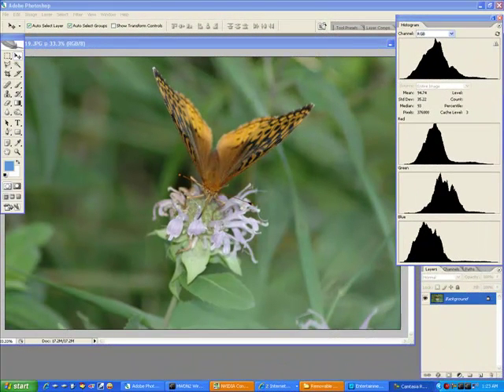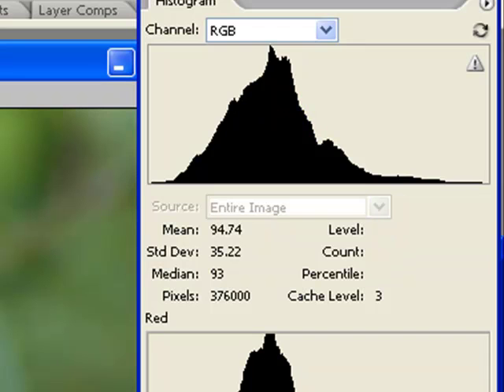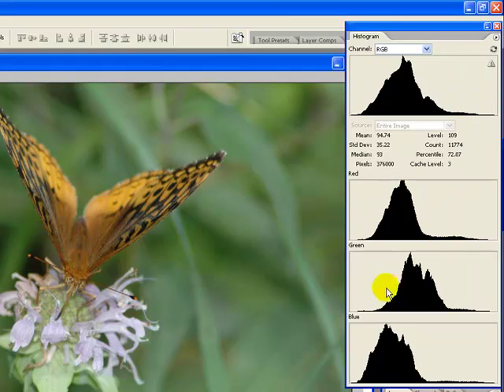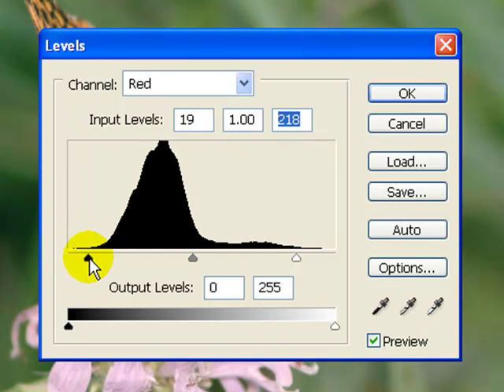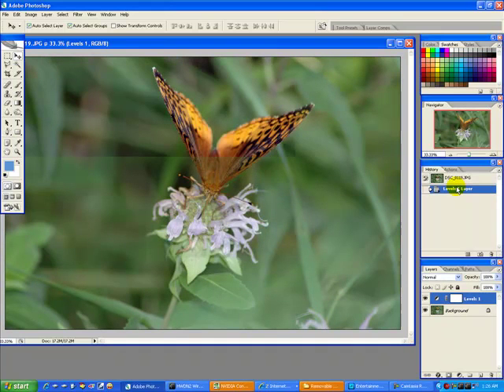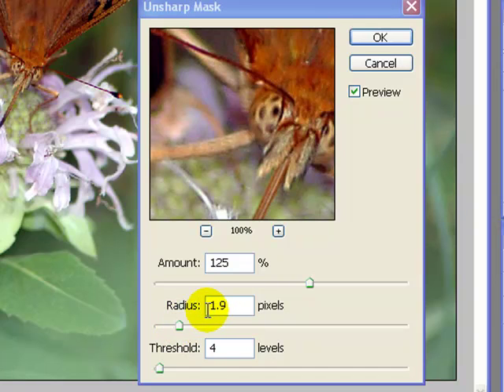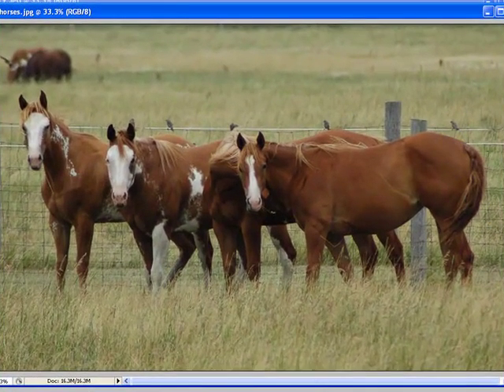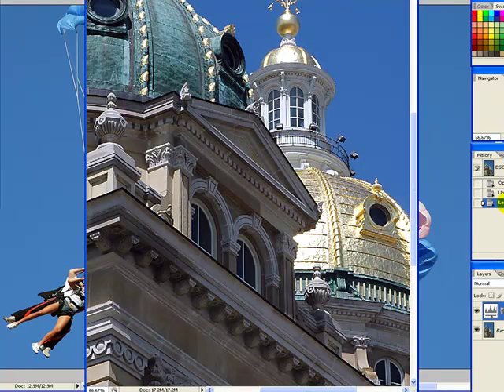Color Balancing and Sharpening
How to color balance and sharpen images in Photoshop